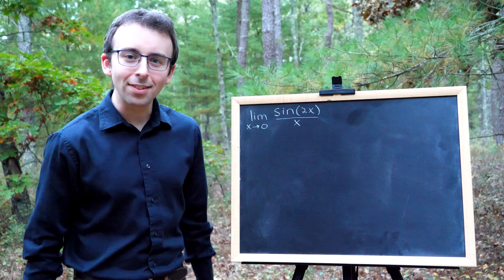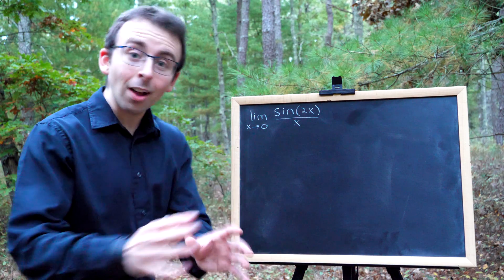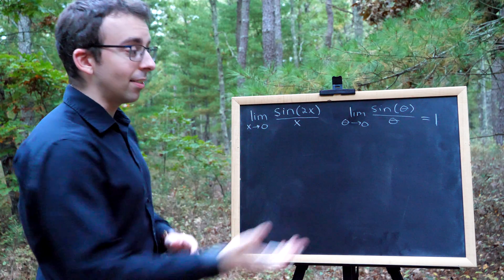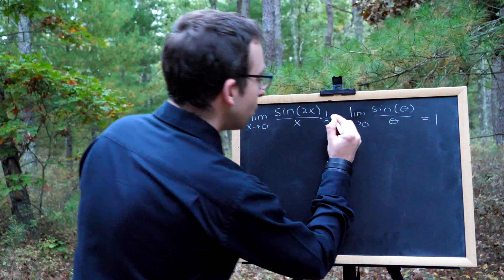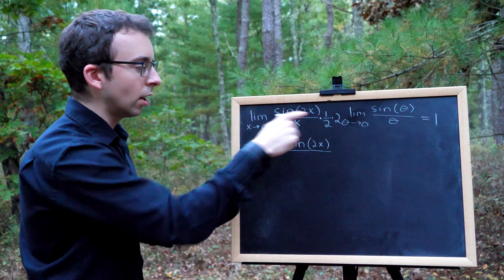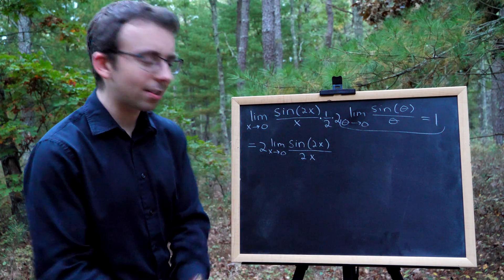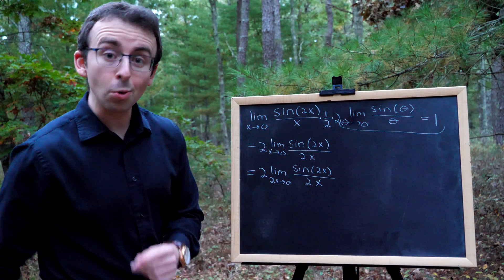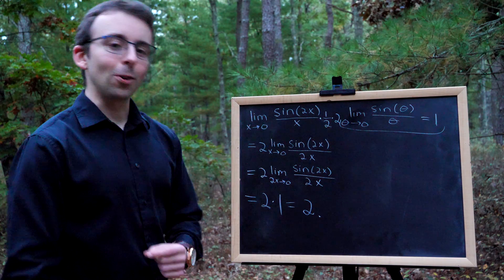Limit of sin(2x)/x as x approaches 0 | Calculus 1 Exercises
We show the limit of sin(2x)/x as x goes to 0 is equal to 2. To evaluate this trigonometric limit, we need to remember the limit of sin(x)/x with x approaching 0, which is a fundamental trigonometric limit equal to 1! If we remember this, we'll be able to solve the problem in short order.